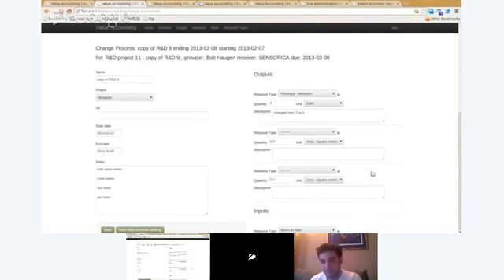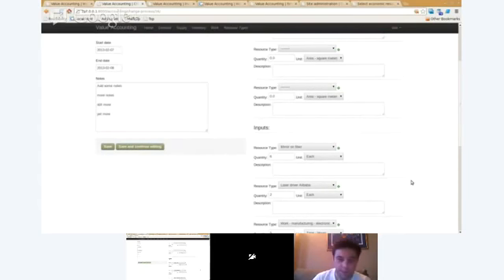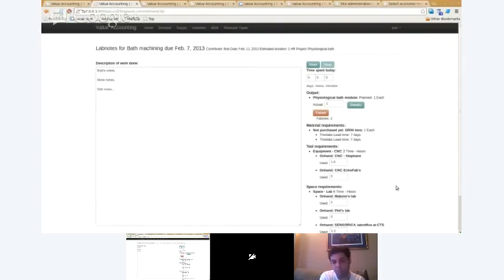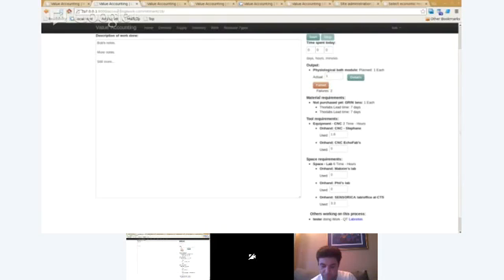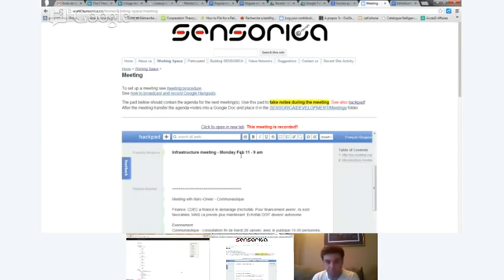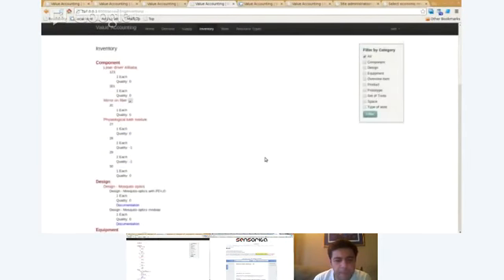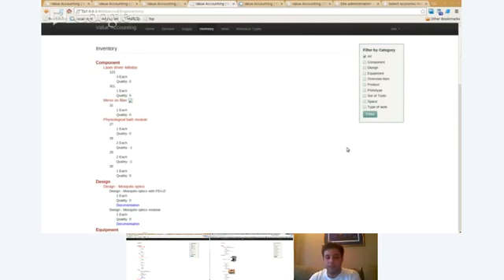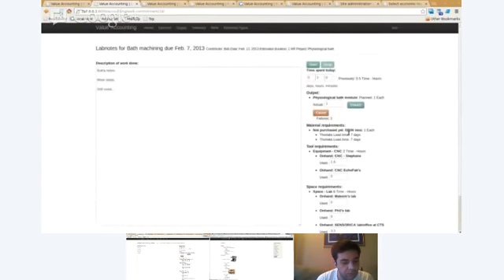Infrastructure meeting 11 Feb 2013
Bob, Tibi and Francois discussing new features of the value accounting system

Sensorica is an open value network (OVN)